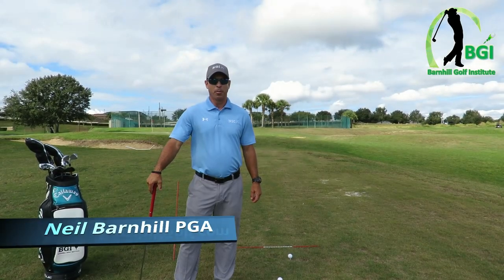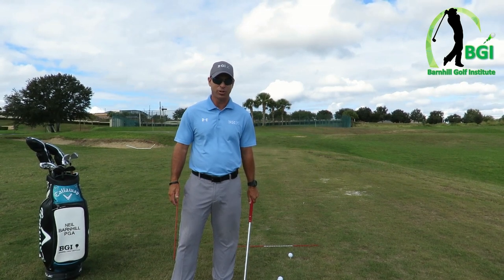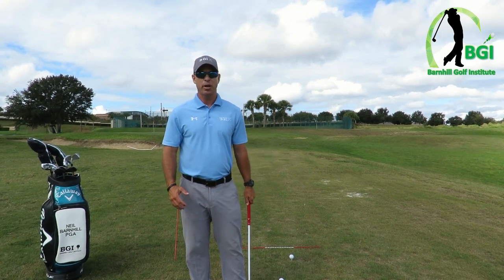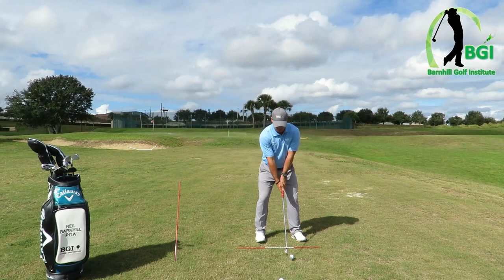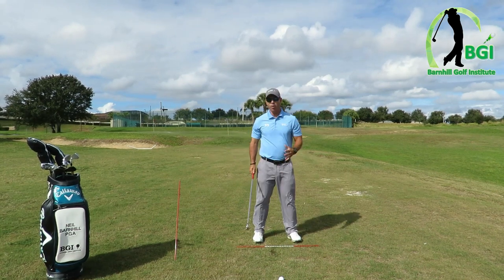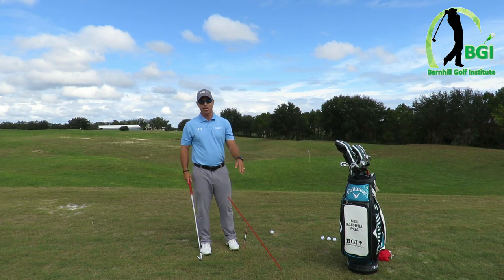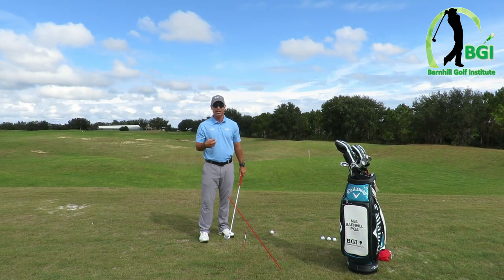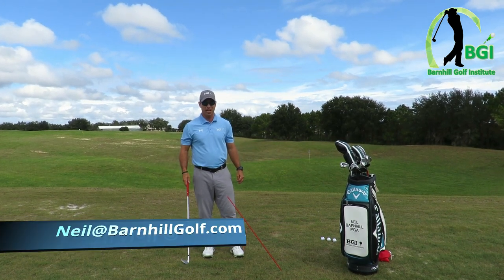This Changes Everything!!! - Revolutionary Game Changing Swing Drill - BGI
This Changes Everything!!! - Revolutionary Game Changing Swing Drill.  Let Neil Barnhill PGA Teaching Professional show you the newest and simplest game changing swing drill in golf.  This simple drill will help you to master one of the more complex swing flaws in golf! Golf came be very complex, but this simple drill will help you master your game, shoot lower scores and have more fun on the course.  This drill can be used by golfers of all levels, no matter the age or experience.